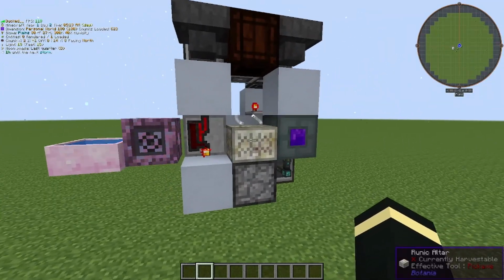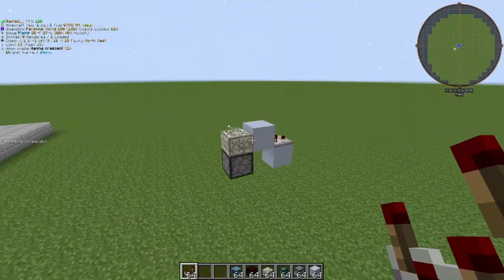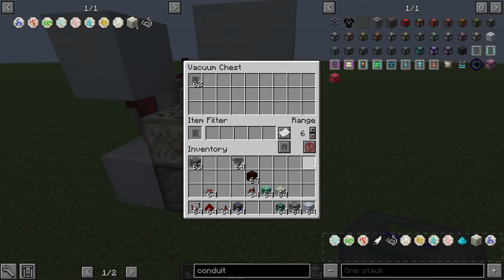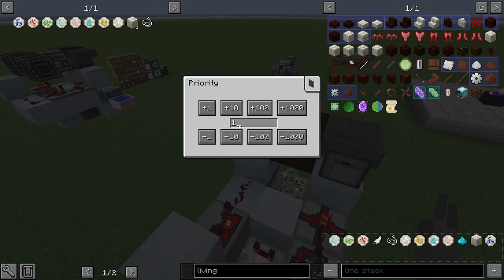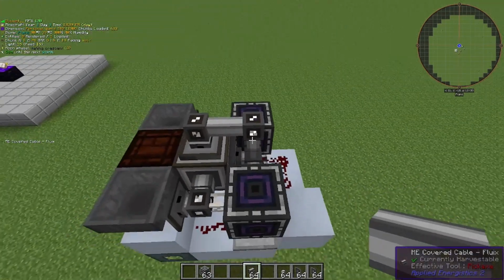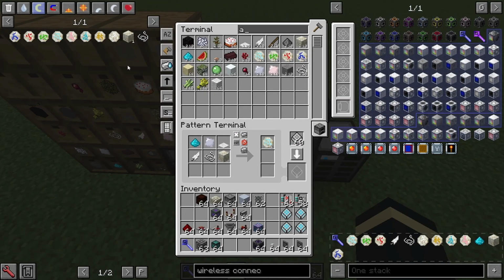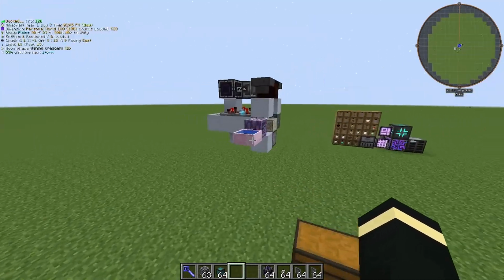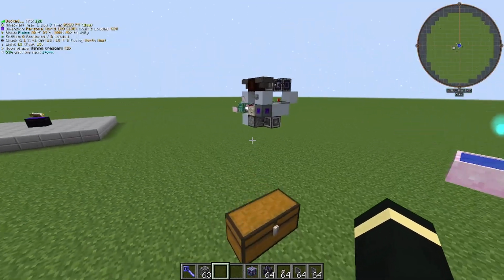AE2 Runic Altar Automation Botania (NO OC) | GTNH Tutorial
This tutorial covers how to automate the Botania Runic Altar using Applied Energistics 2 (AE2) in the GregTech: New Horizons (GTNH) modpack. Learn to simplify rune crafting by connecting the Runic Altar to your AE2 system, ensuring automatic input of ingredients and seamless collection of crafted runes without overcrafting or manual intervention. Perfect for streamlining your magical automation setup!